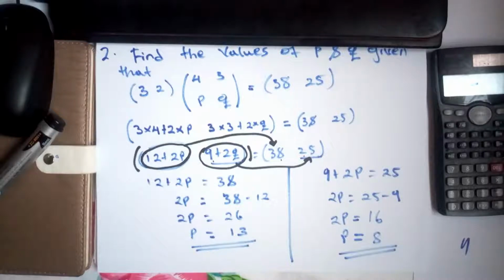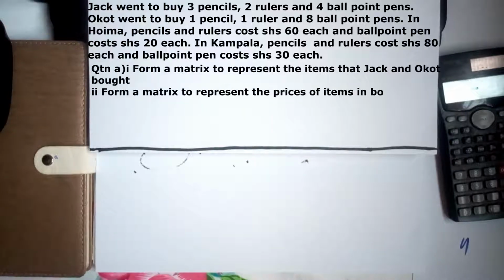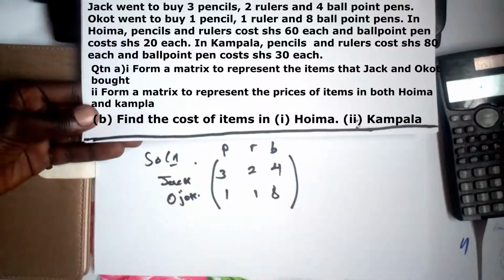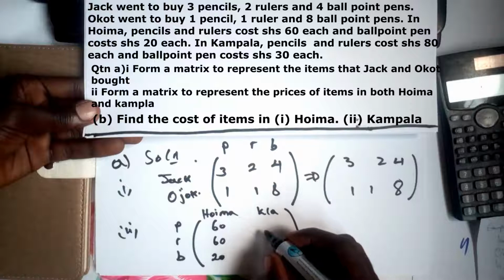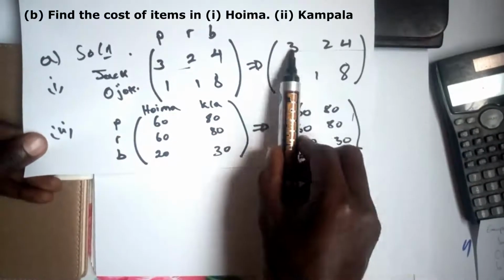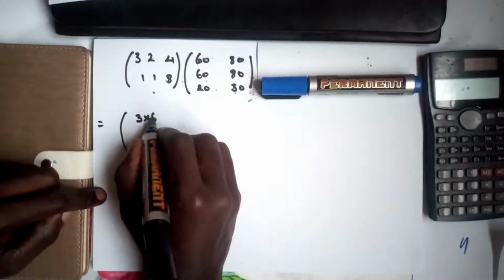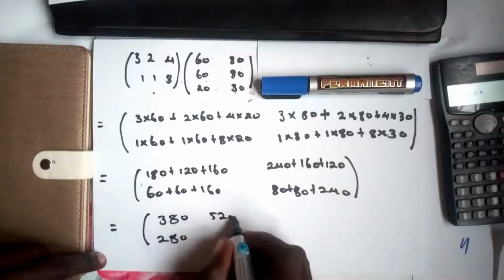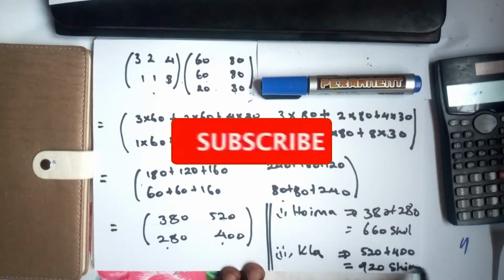How to deal with Matrix Multiplication applications. The easiest way..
Application of matrix multiplication. Solving word problems that involve matrices. A key to understanding Matrix algebra. The easiest way to understand mathematics is doing it.
How to deal with matrix multiplication applications.  You will also learn how to solve for unknowns using matrices. We shall form equations and solve them simultaneously. Also we shall form a quadratic equation which will also be solved by using its roots.